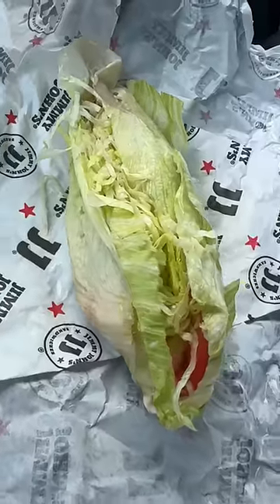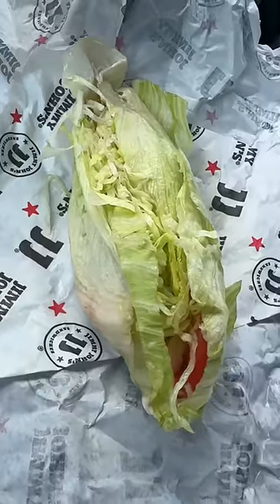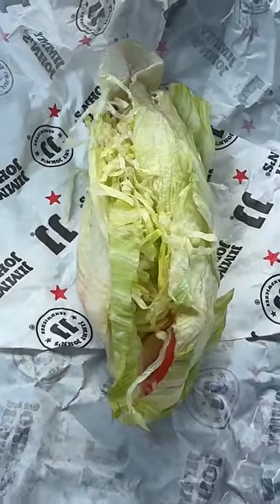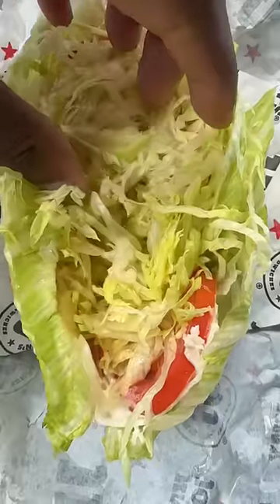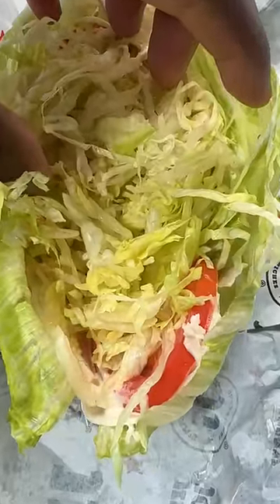I’ll NEVER Eat BREAD Again‼️🤯